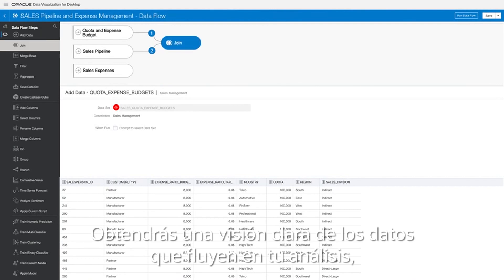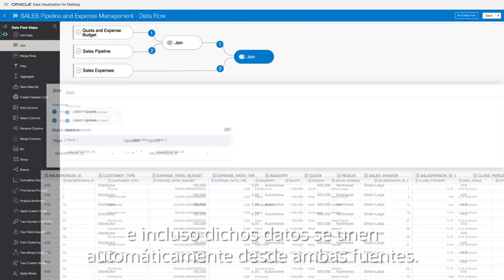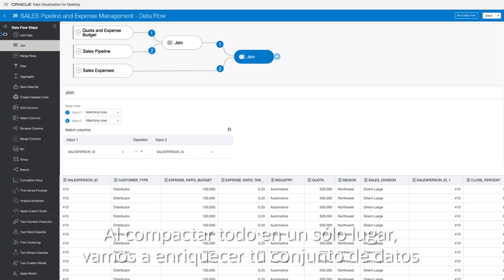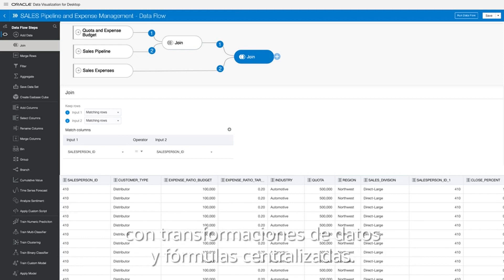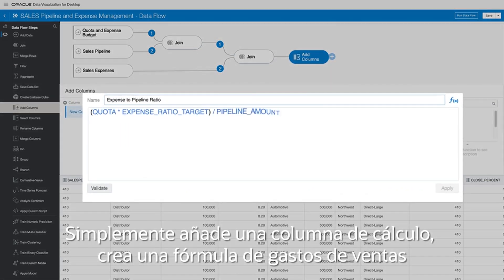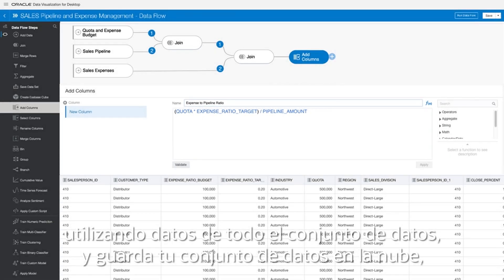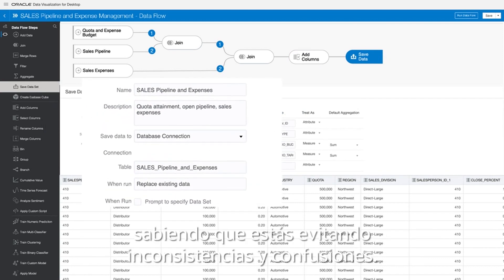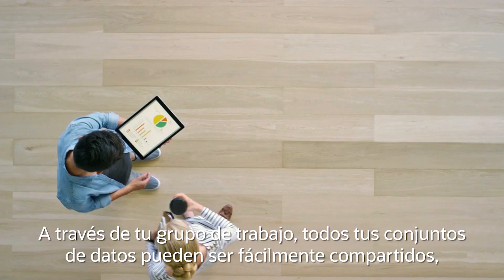Controla Datos de Marketing en Oracle Autonomous Data Warehouse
Los analistas de marketing pueden ser más eficientes al asumir el control de los datos. Descubre cómo controlar un espacio de trabajo compartible, capturar datos actualizados, confiar en datos en el grupo de trabajo y agregar poder computacional según sea necesario – todo de manera más sencilla. ¡Ve el video y obtén más información!